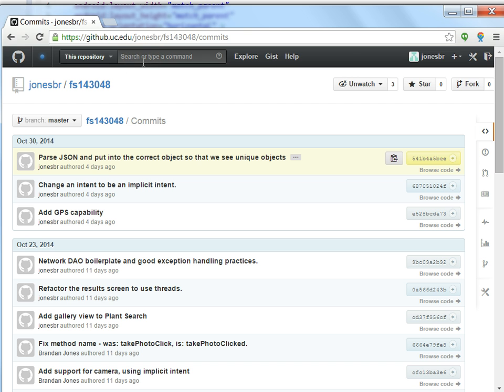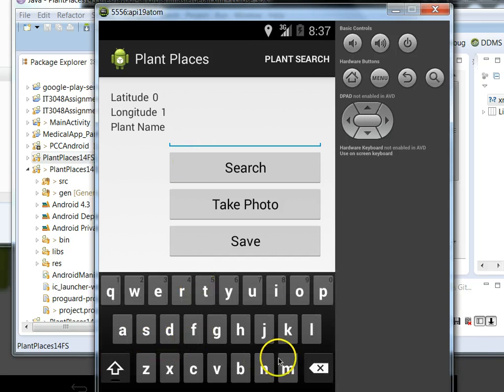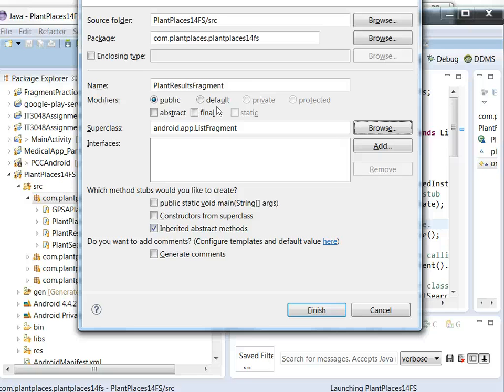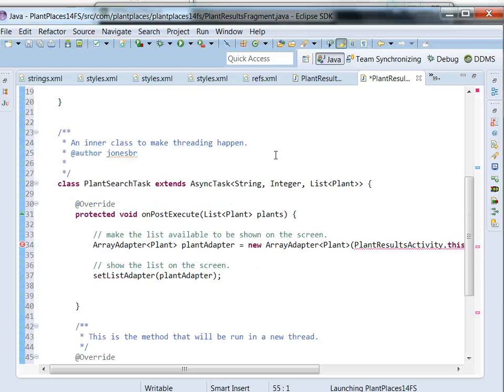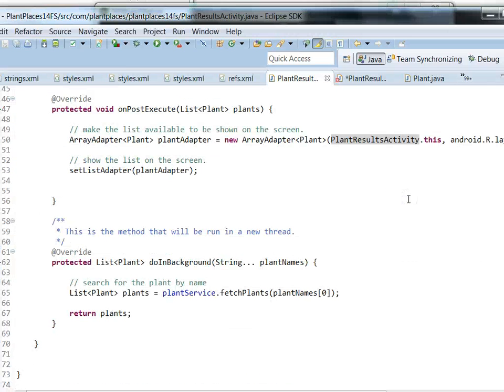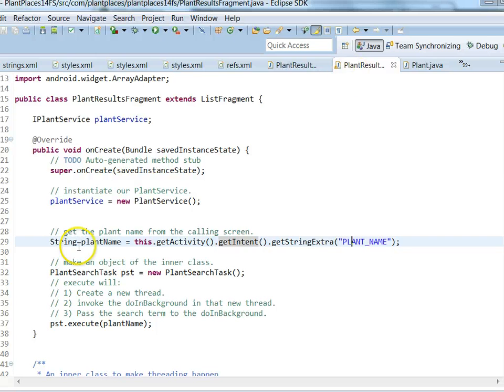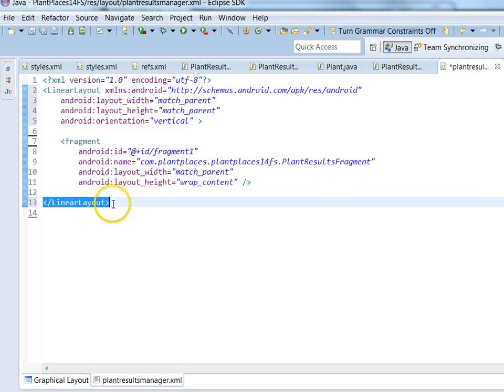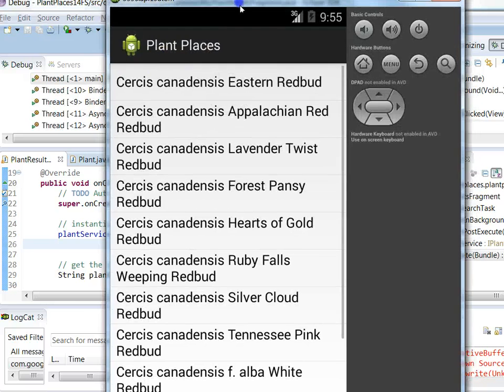Fragments, Part 2 Refactoring a ListActivity into a FragmentActivity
Add Fragments to an existing Android program.  Refactoring a ListActivity to an Activity and a ListFragment